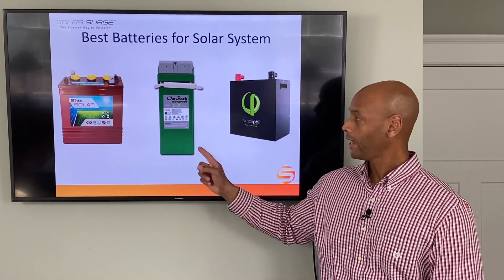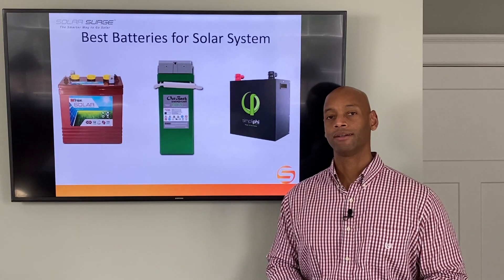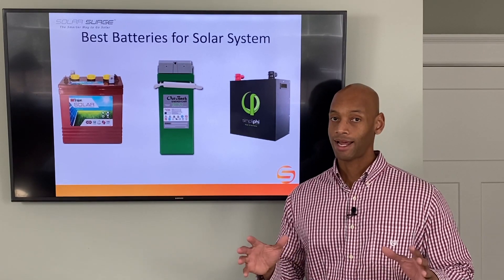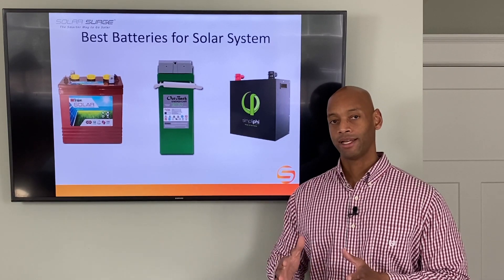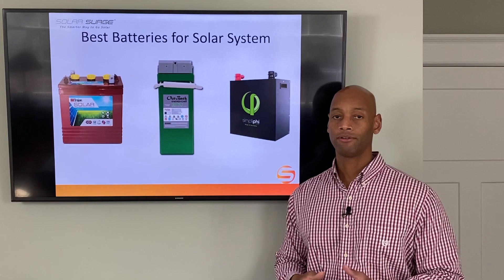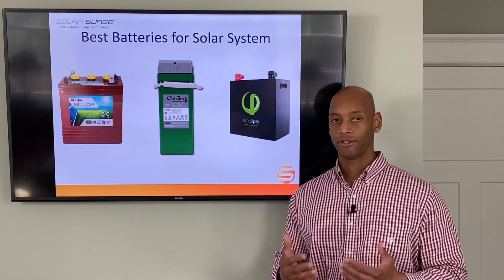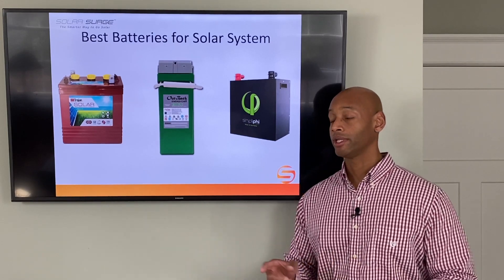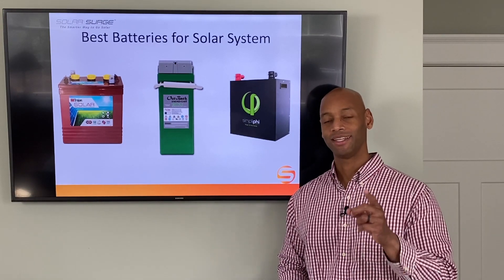Best Batteries for Solar Power System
In this video, Joe presents a comparison of the 3 most popular battery chemistries for modular battery systems: flooded, AGM, and lithium-ion.

-- LINKS --